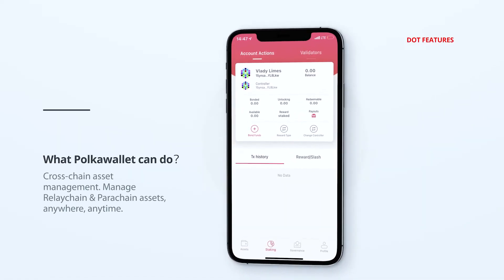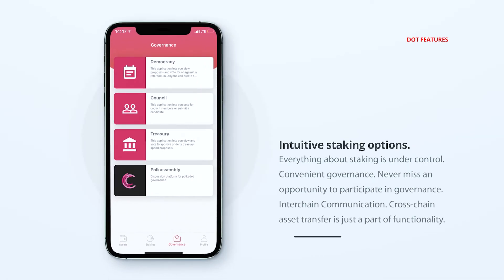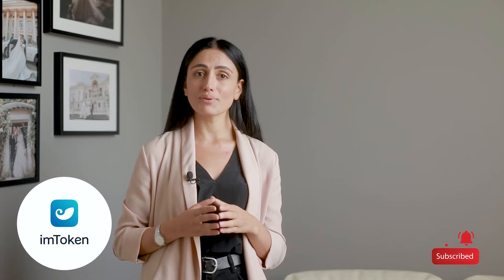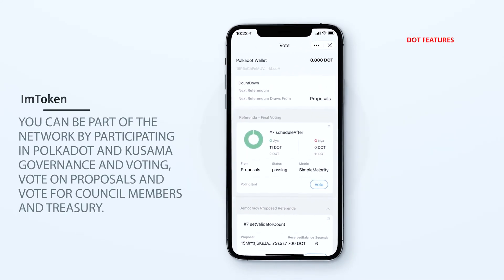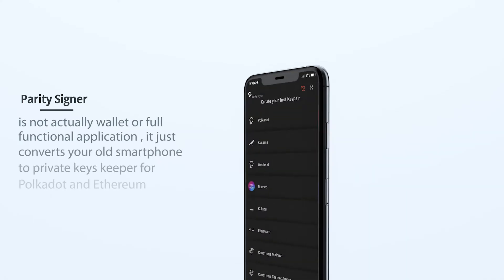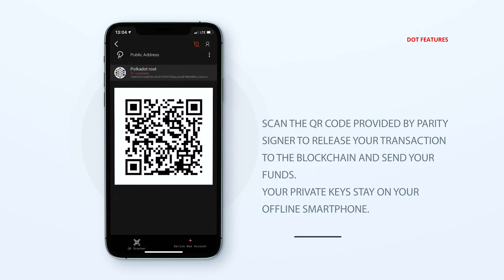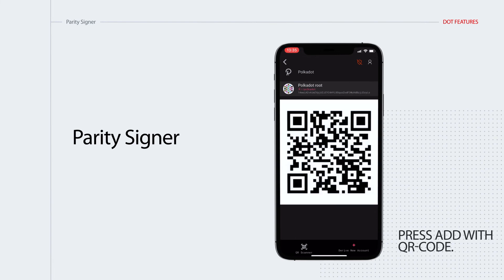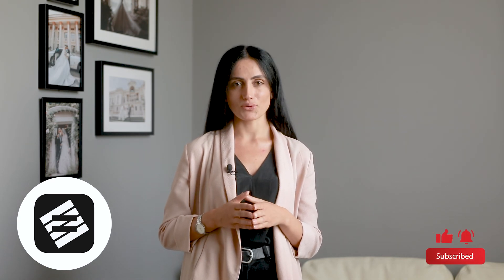Polkawallet , ImToken and Parity Signer | Polkadot Ecosystem Mobile applications | DOT Features #1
PromoTeam and Polkadot News presents Dot Features: reviews of the most useful and interesting functions, applications and other features in the Polkadot universe.

So now we are talking about mobile applications for the Polkadot ecosystem. And the second group is the applications  that provide the special features of Polkadot life - staking, governance, voting, treasury. Today we talk about the second group and additionally about Parity Signer. It is not a wallet actually,  details will follow.